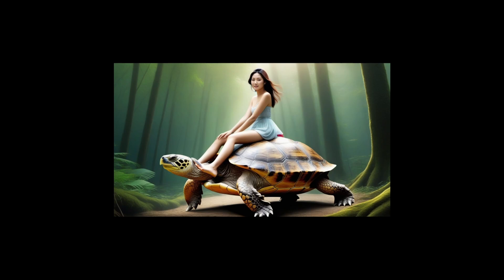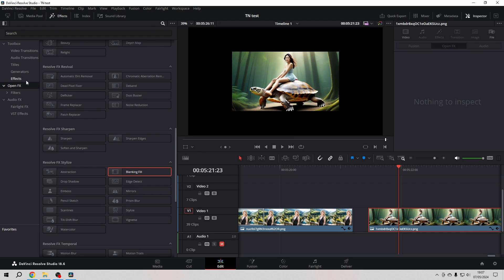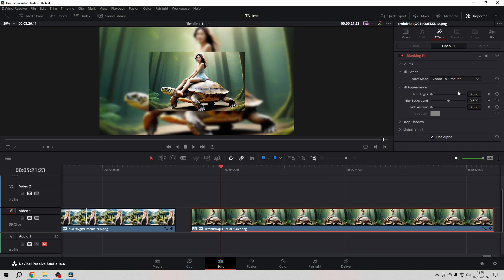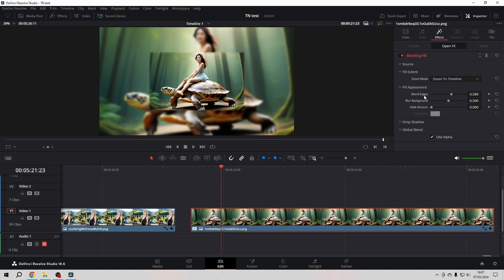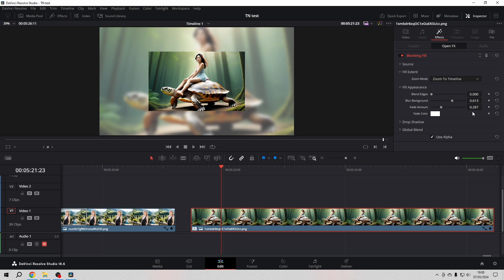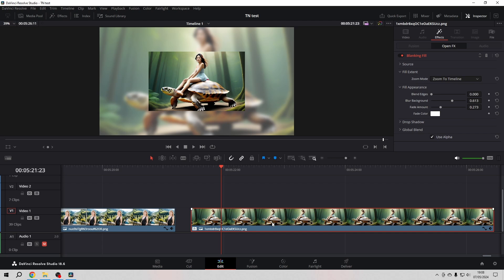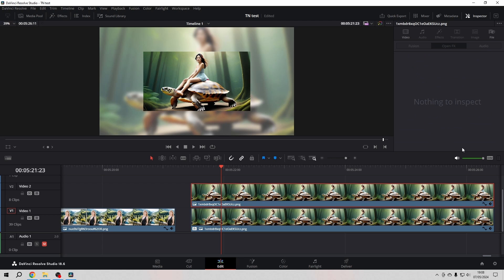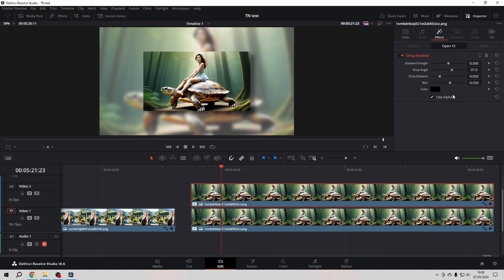Blanking Fill in DaVinci Resolve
If you want to showcase some imagery in your video, but you don't feel like using a solid background, the blanking fill effect is probably a very good choice for you.